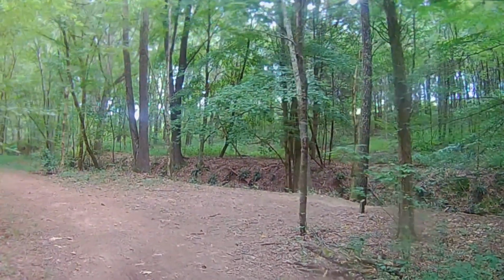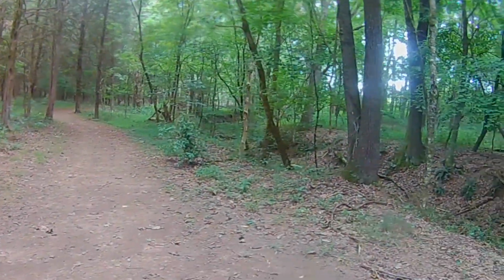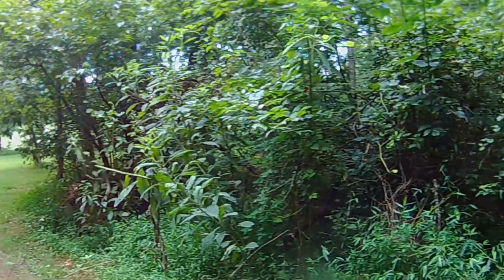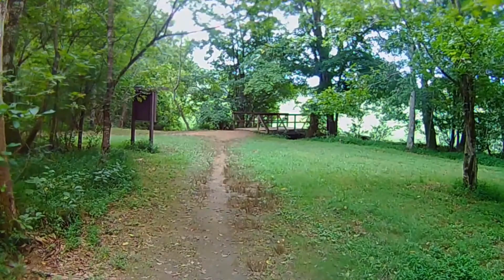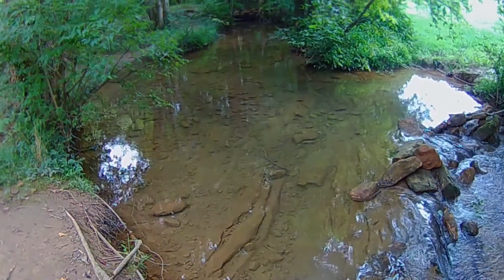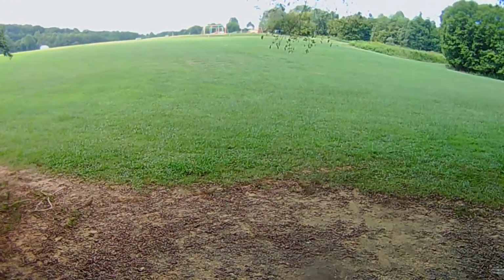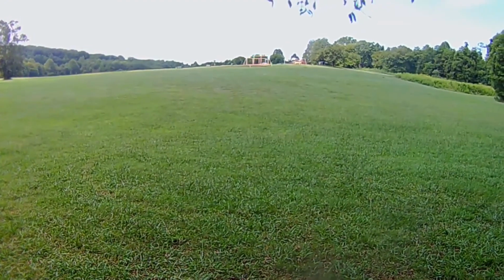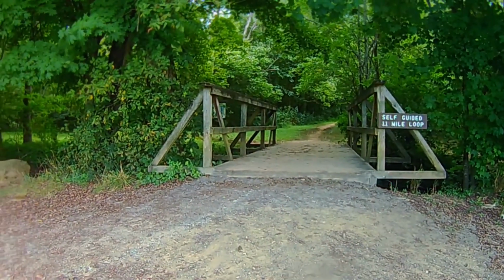Road to Recycling - Panther Creek State Park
2004 Governor's Greenways and Trails Stewardship Award winning trail!

Easy 1.1 loop trail, one of the few trails I have not seen Deer!